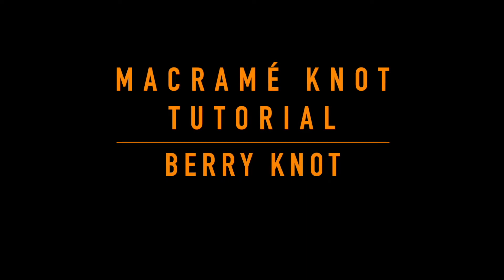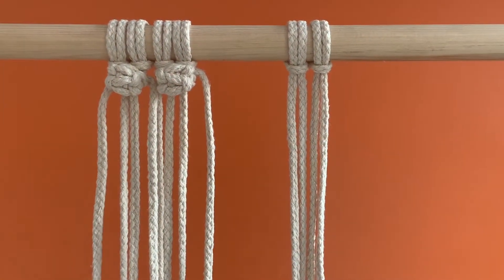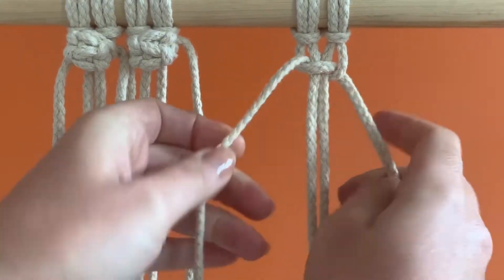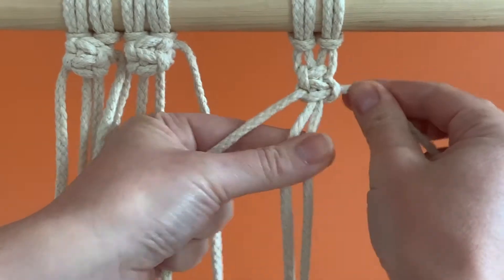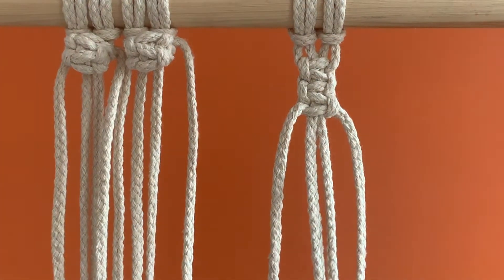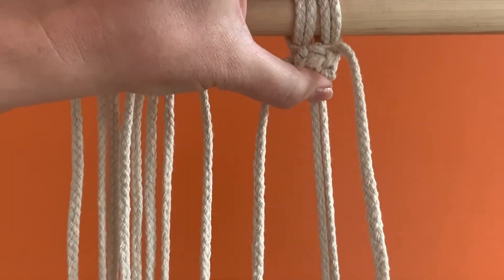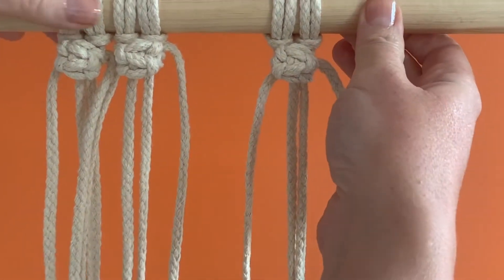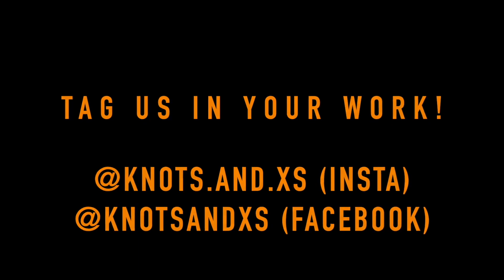Easy, Beginner-Friendly Macramé Berry Knot Tutorial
Hi! I'm Cat from Big Day Macramé Wedding. I'm a former high school teacher turned professional macramé wedding artist. I teach dreamers, creatives and budget-savvy couples how to make their very own show stopping, macramé wedding decor from scratch. Yes, from scratch. No macramé experience is needed, just your hands and a desire to learn!

My videos are actually from my first macramé business, Knots & Xs Crafty Kits. All the knots you see in these videos are exactly what you use in a wedding backdrop or any other designs so why grab some string, the free pattern above and give them a go!